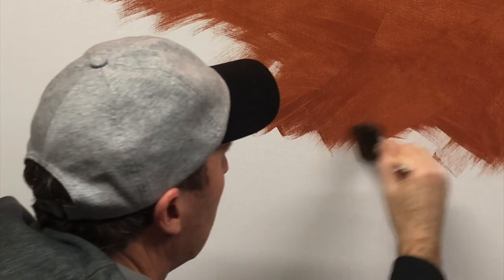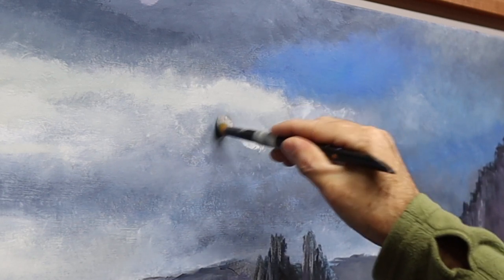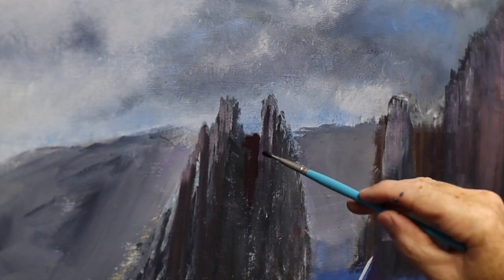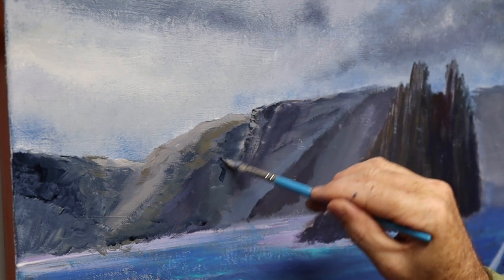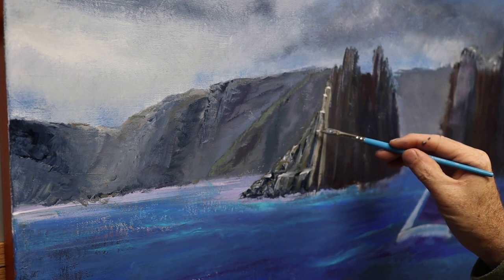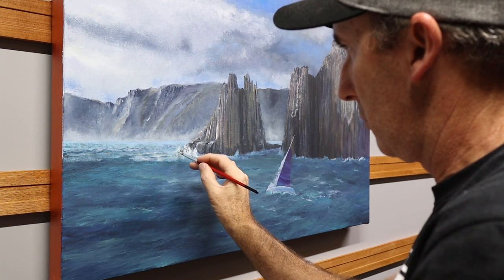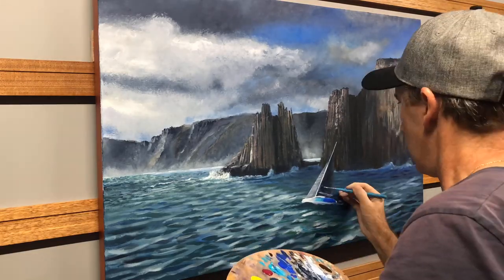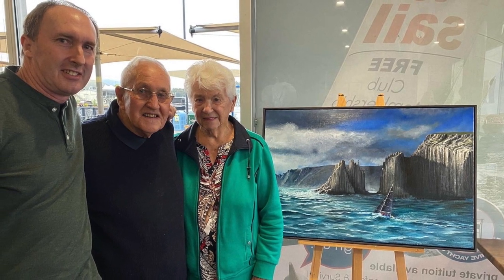PAINTING AN EPIC SEASCAPE FROM THE SYDNEY TO HOBART YACHT RACE | A 60 YEAR SAILING LEGACY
I am finally back with this epic seascape painting. In this seascape painting I honour a 60 year long sailing legacy by painting a yachting scene from the famous Sydney to Hobart yacht race. I try to paint my uncles yacht "Joint Custody" a Mumm 36, co-owned by his family and friends. Sailing on the Derwent river out of Bellerive Yacht club for over 60 years is a true mark of passion for sailing and the fighting spirit of chasing that elusive victory. Frank (my uncle) has sailed past Tasman Island a hundred times, competing and delivering boats to Sydney for the blue water classic. Sailing the Hobart race is the pinnacle of ocean racing in Australia, a tough race that has seen many lives lost over its history.
I wanted to honour Franks sailing career by painting "Joint Custody" sailing past the rugged cliffs of Tasman Island, the turning point on the run home into Hobart.
I hope you enjoy watching the process and I cant show you every detail but just the essential parts to construct a scene like this.